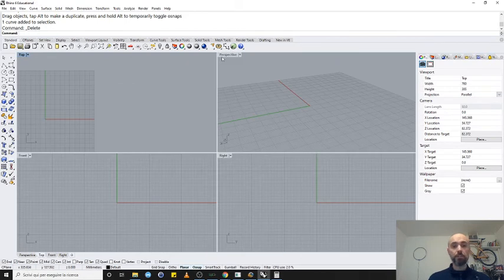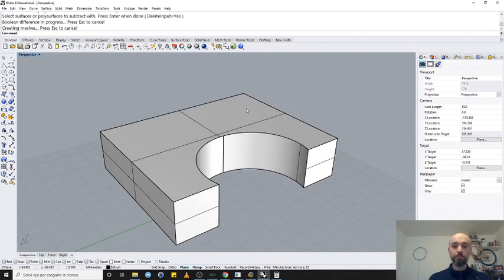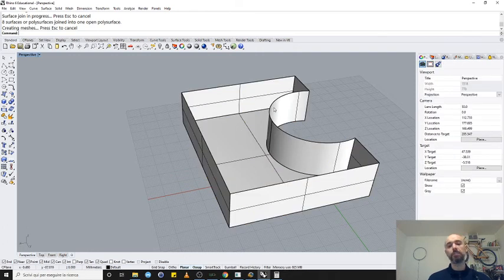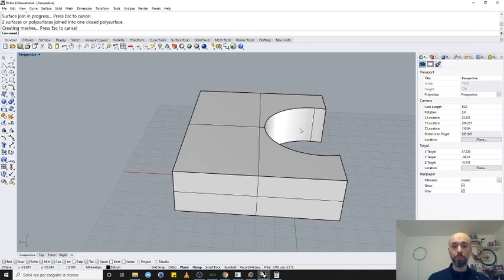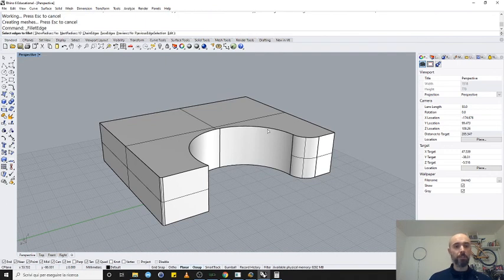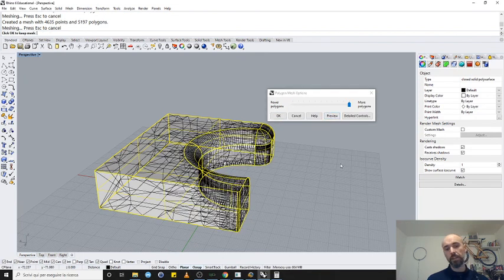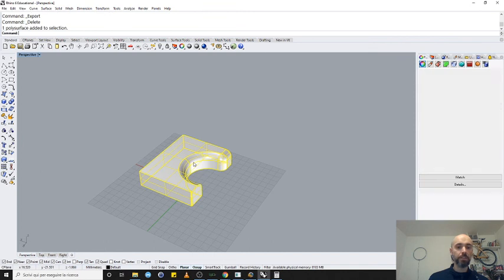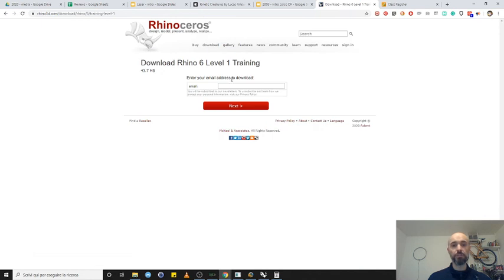Lesson 2 - intro Rhino (eng)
Brief intro to Rhinoceros 3D and why it's a great software to use for digital fabrication